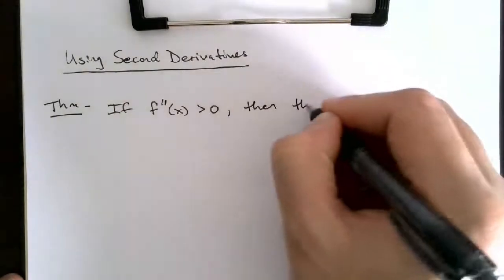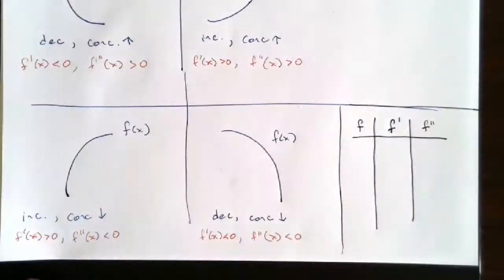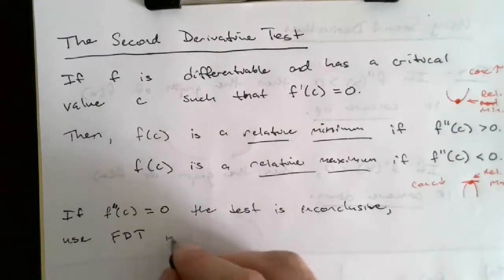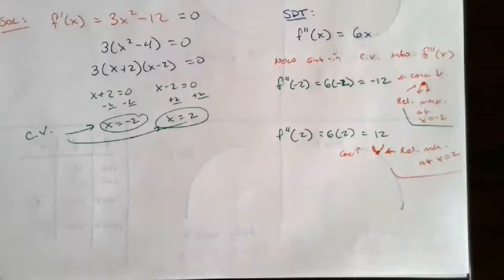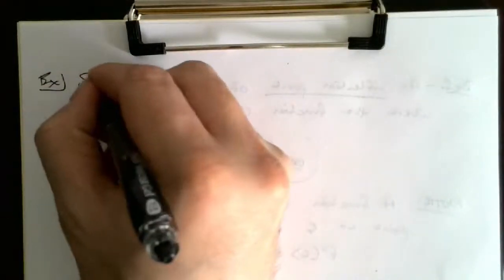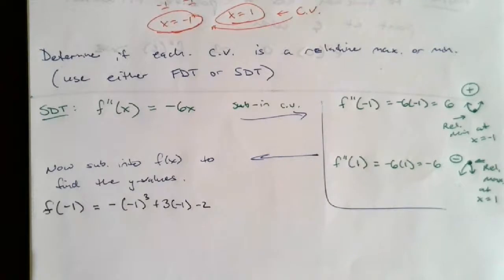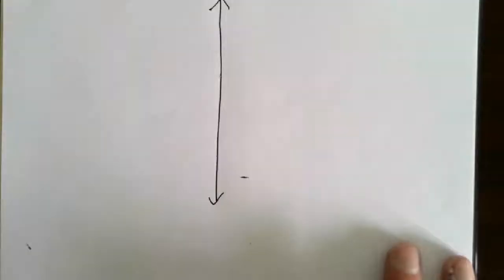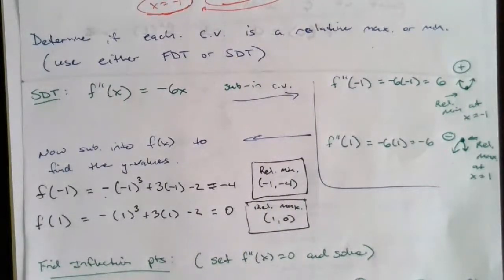Using the Second Derivative